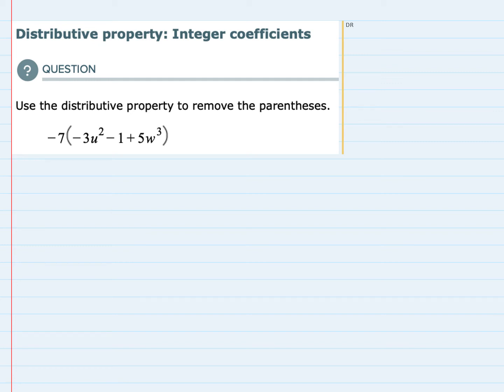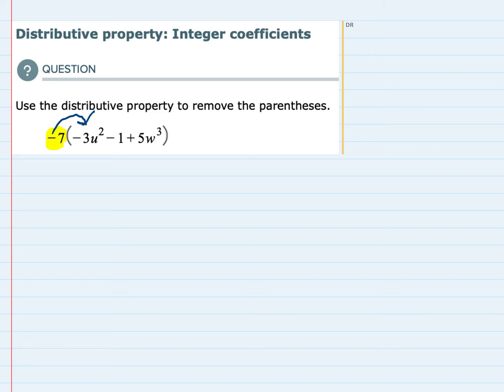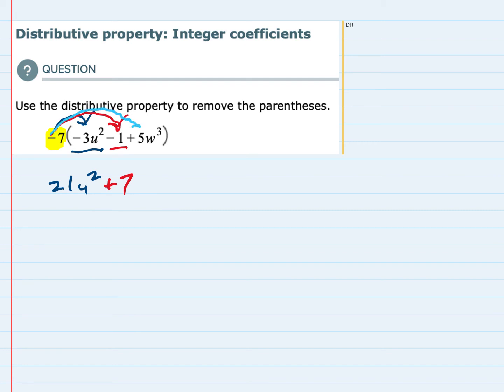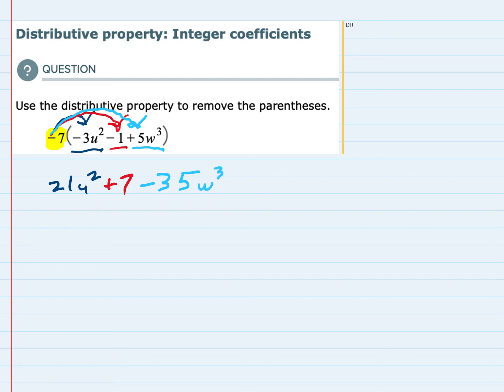ALEKS | Distributive property: Integer coefficients (Original)